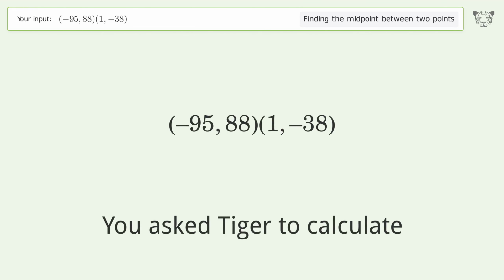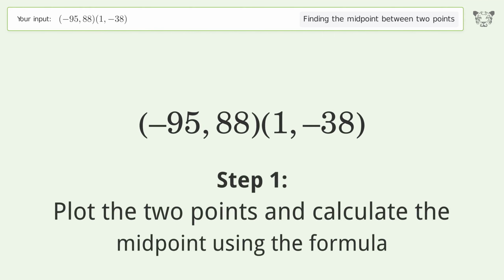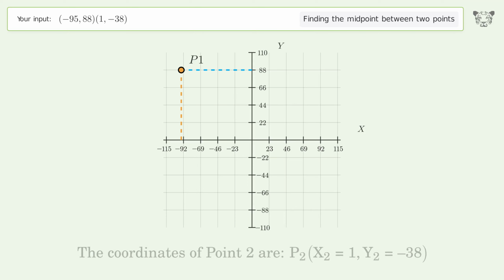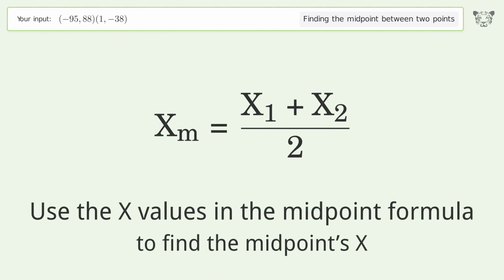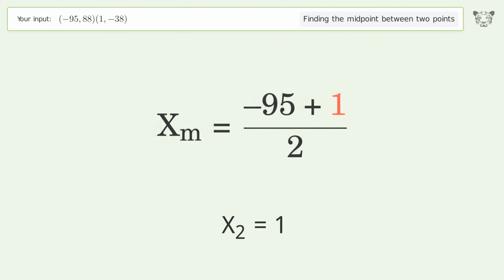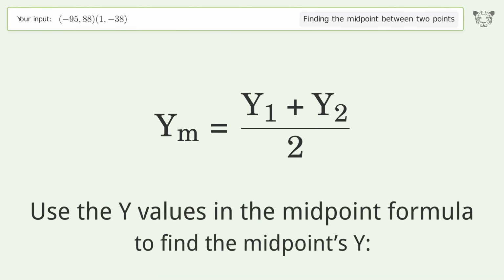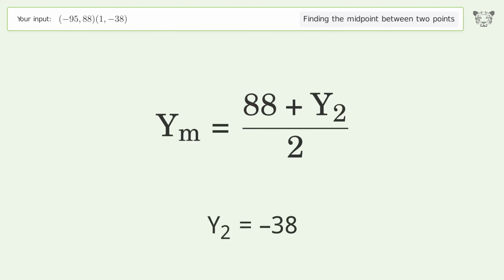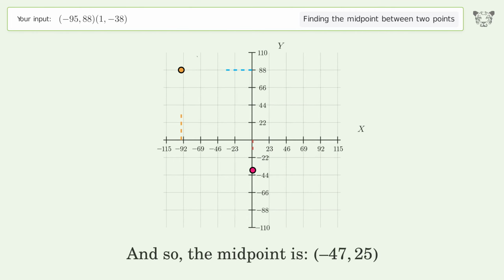Find the midpoint between two points p1 (-95,88) and p2 (1,-38): Step-by-Step Video Solution